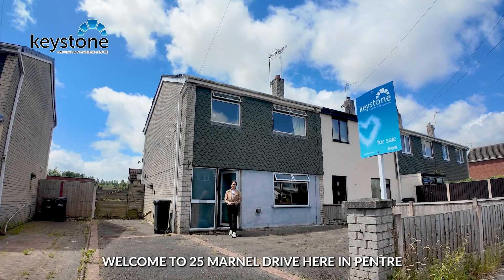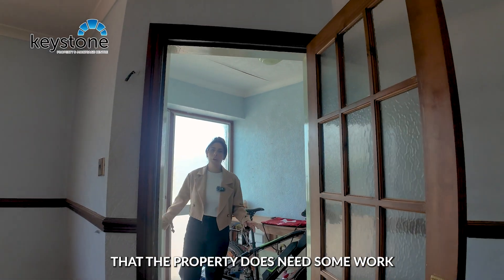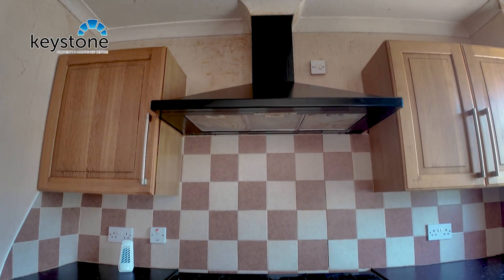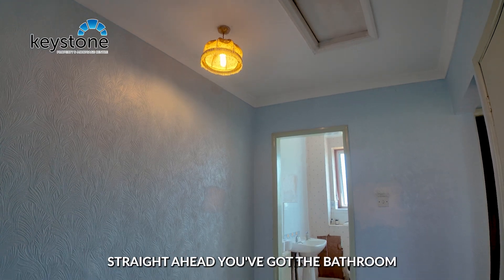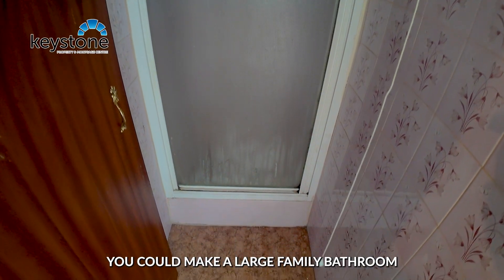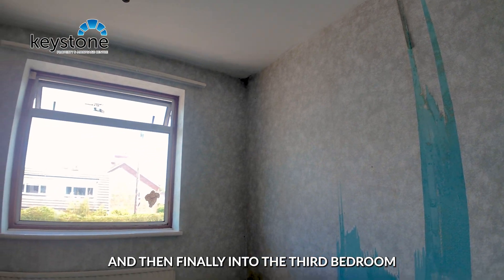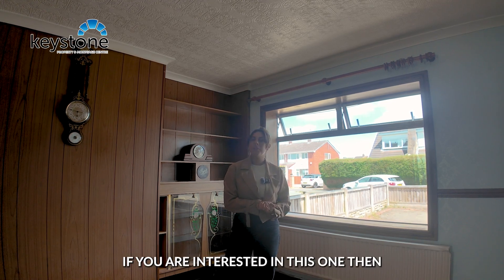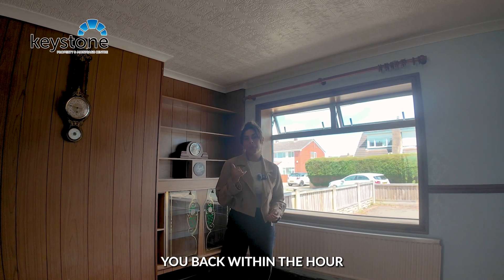🎬 First Look 👀 🏡 Marnel Drive, Pentre📍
We’re always looking for similar homes to this in the Flintshire area and have a huge number of local buyers registered with us due to the success of our heads up property alerts! Do you know anyone looking to sell soon? 👍